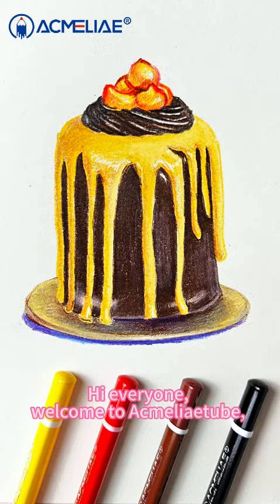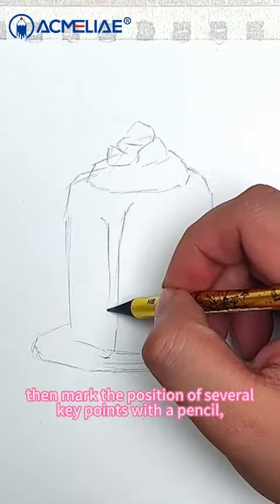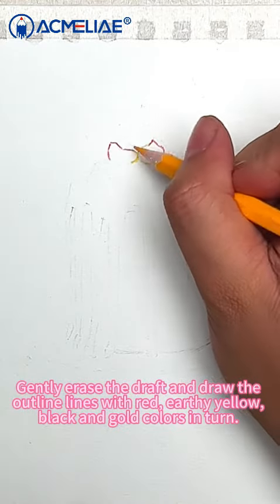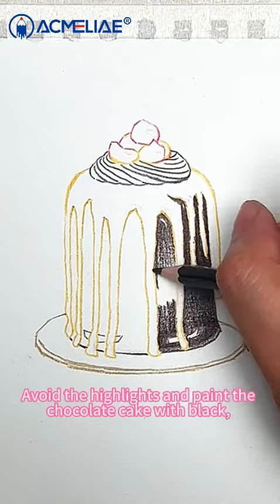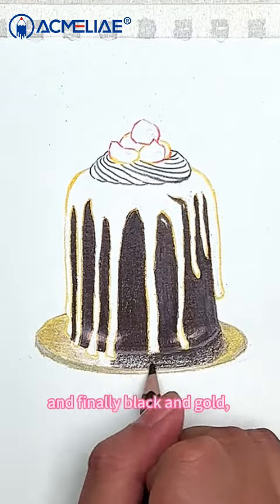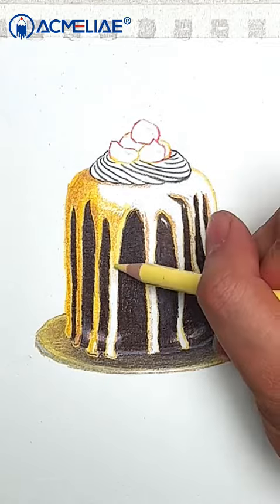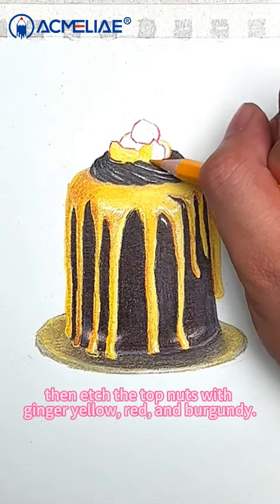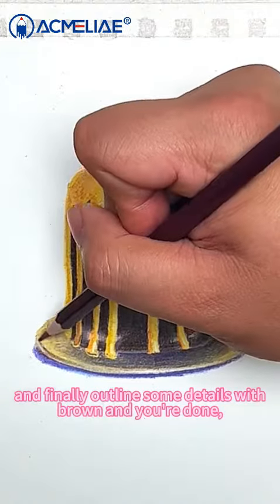Draw a Chocolate cake. ACMELIAE teaches you step by step!